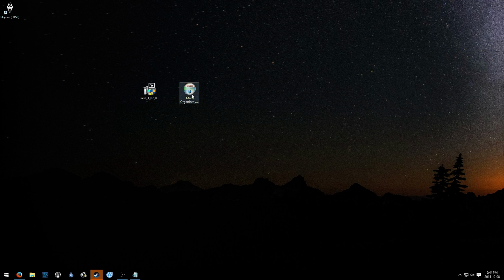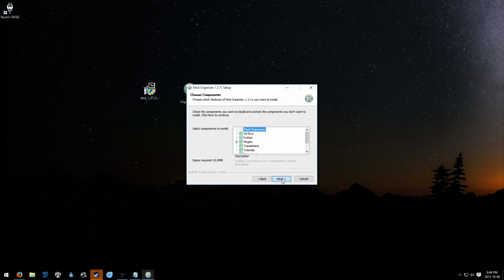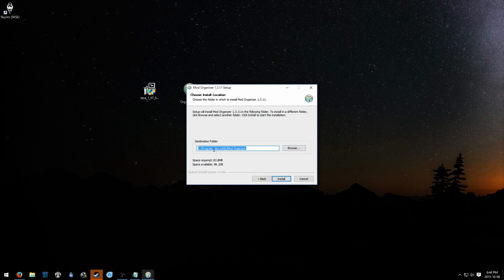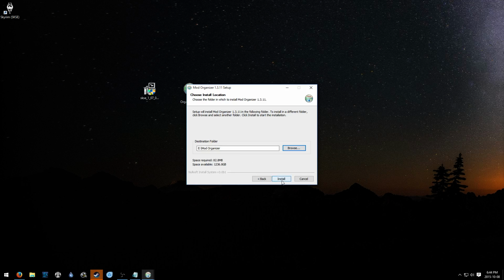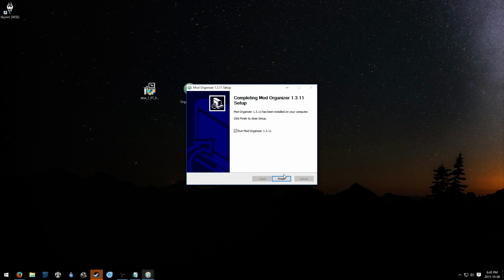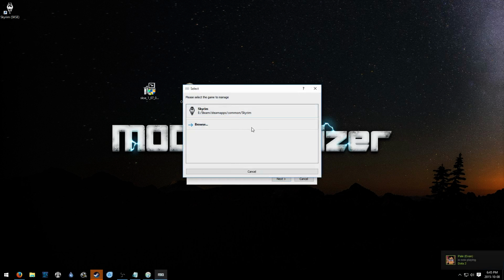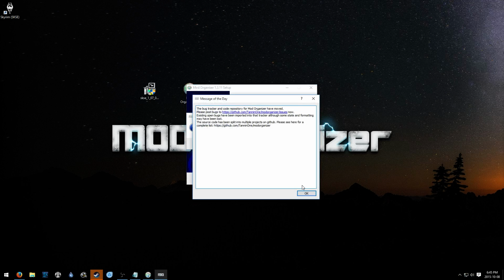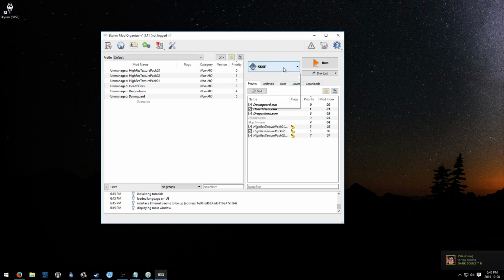Fresh Install of Skyrim, SKSE, and Mod Organizer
Doing a few more videos since my Skyrim got destroyed as I migrated to windows 10. Thought I would show the whole process.
For some reason from 1:10 to 1:27 the audio cut out. Probably to do with installing SKSE in admin.

SKSE
Grab the installer. It's easier.